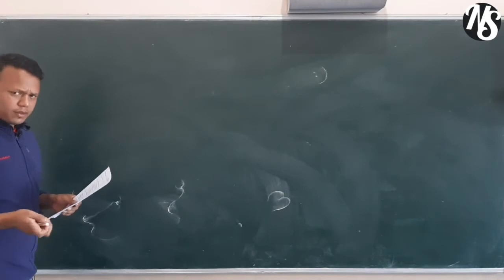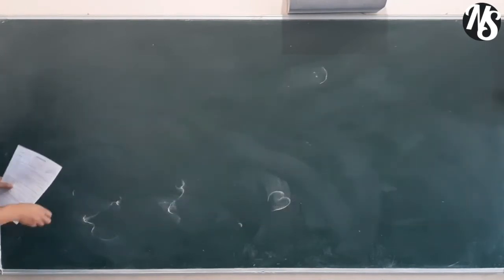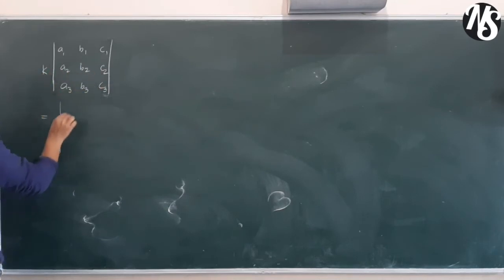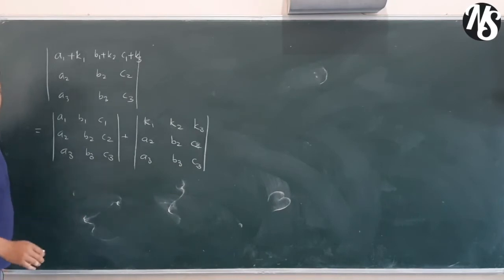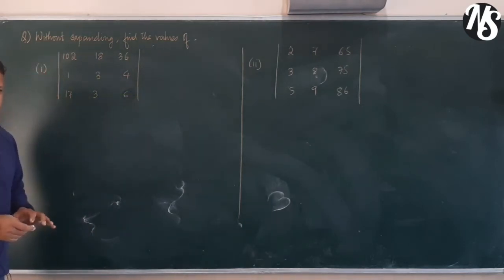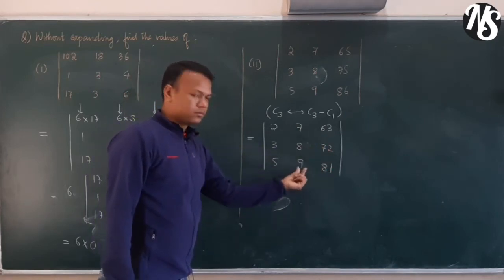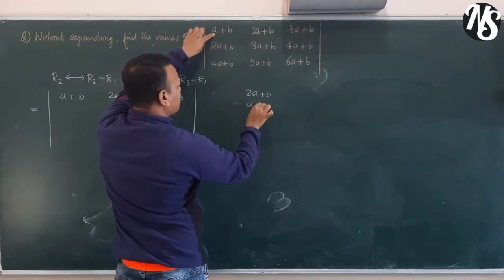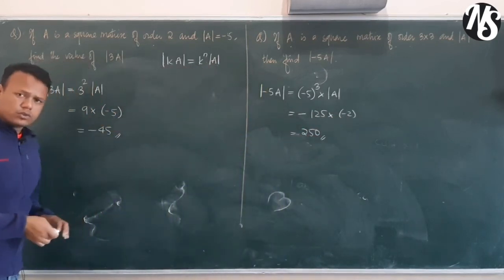Class 12 Determinants |Part 2